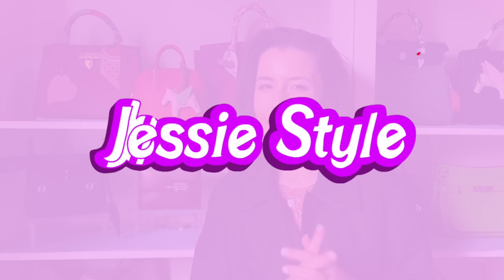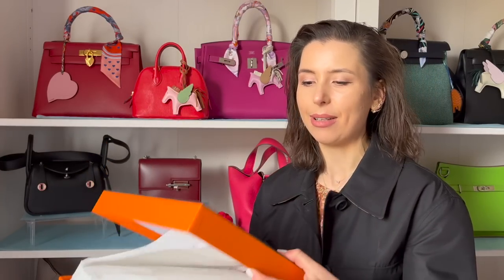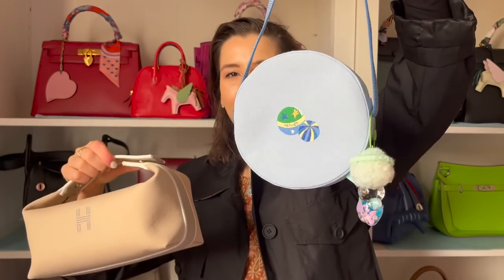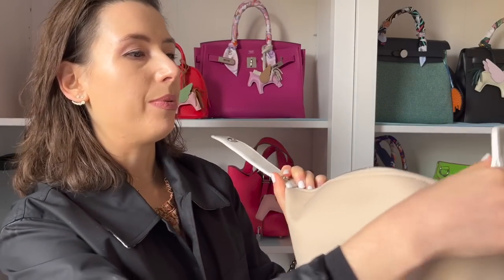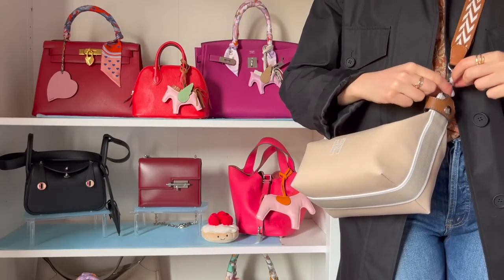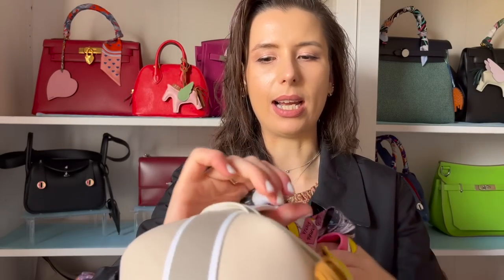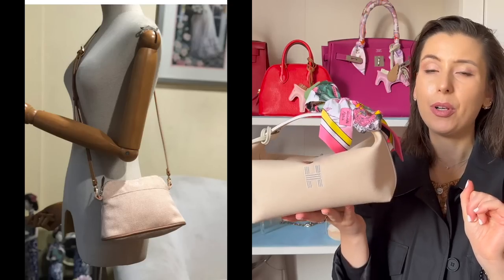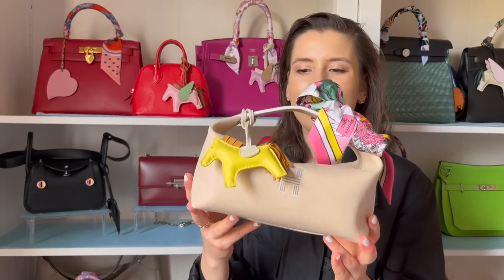Hermes Bride a Brac! How to turn into a bag HACK😎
example of conversion kits